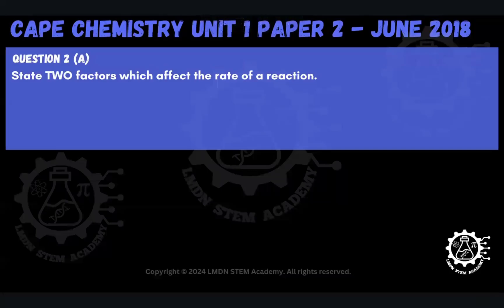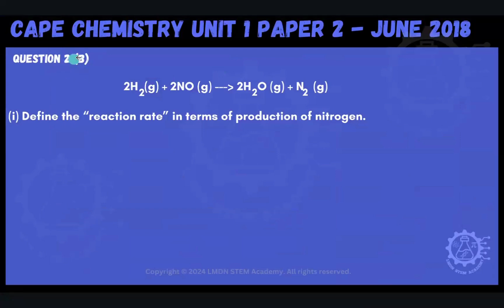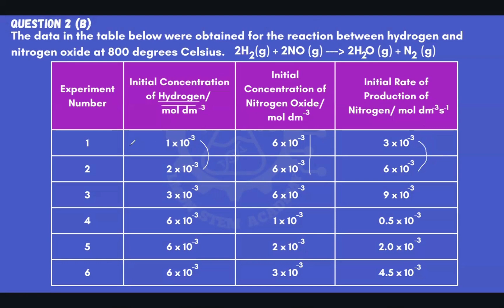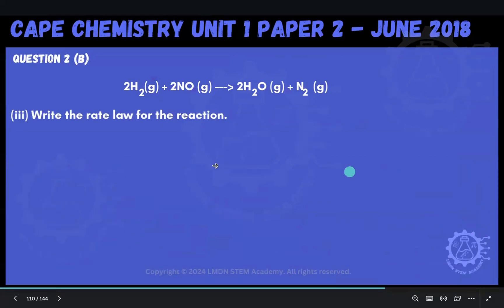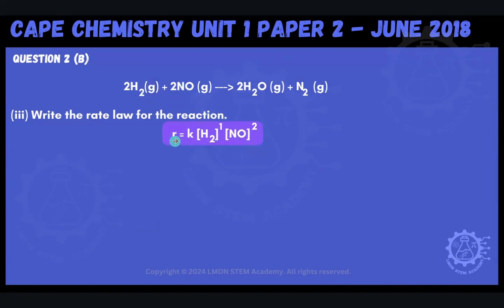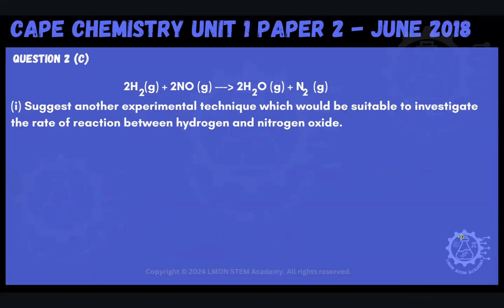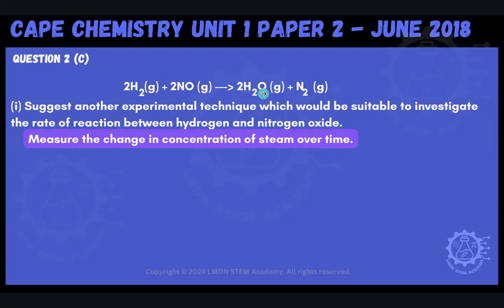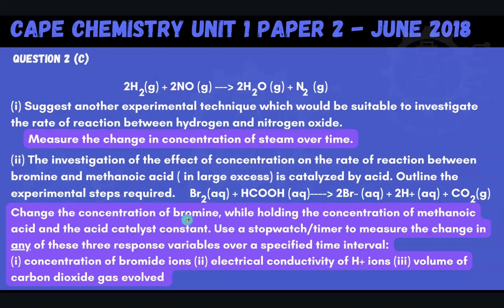CAPE Chemistry Unit 1 Paper 2 Module 2 - Rates of Reaction - How to Determine The Order of Reaction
In this video, LMDN STEM Academy provides step-by-step solutions to a CAPE Chemistry Unit 1 Past Paper Question ( Module 2 ) on the topic of rates of reaction, specifically, how to determine the order of reaction from experimental data, as well as the rate law.
From Question 2 on the June 2018 Paper 2 exam.